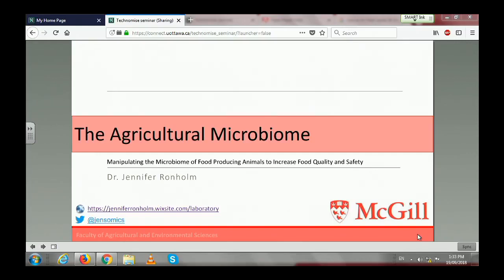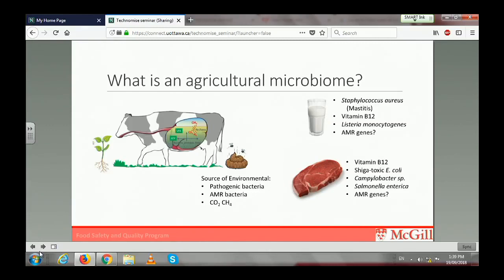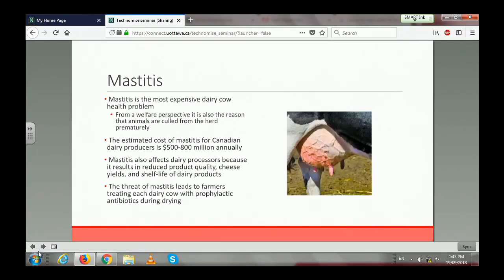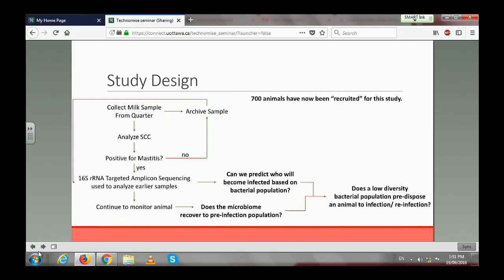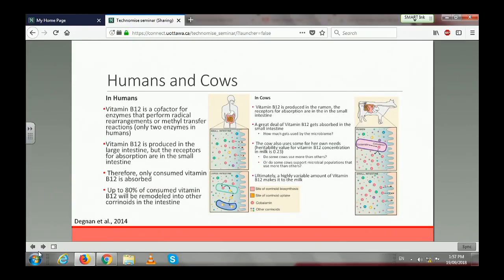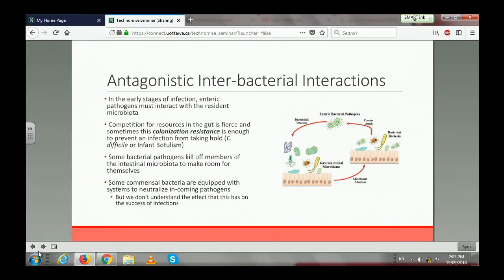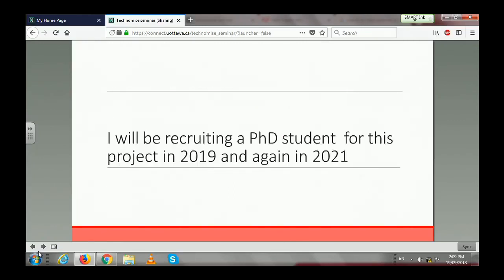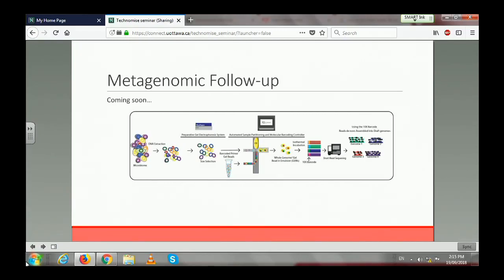Special Seminar Series on Microbiomes - Dr. Jennifer Ronholm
Dr. Jennifer Ronholm is an Assistant Professor at McGill University in the Department of Food Science and Agricultural Chemistry. The title of her talk is “The Agricultural Microbiome: Manipulating the Microbiome of Food-Producing Animals to Increase Food Quality and Safety”.